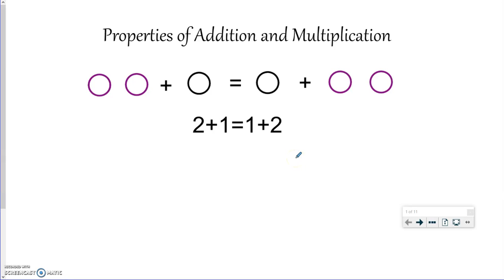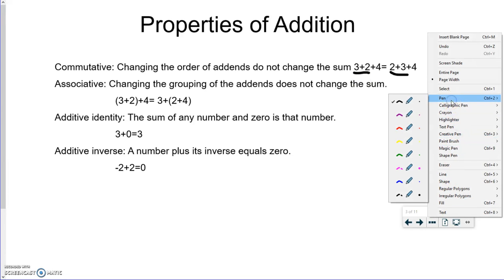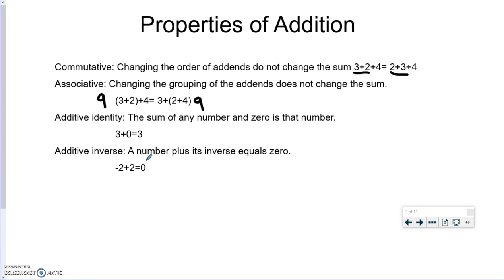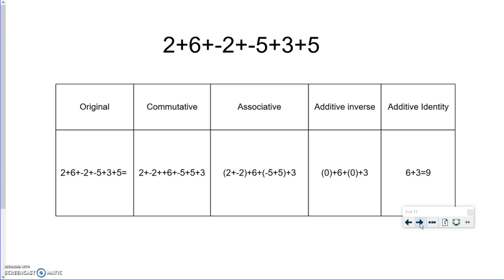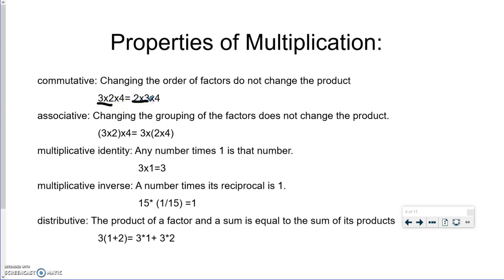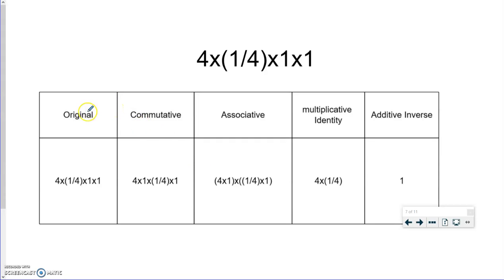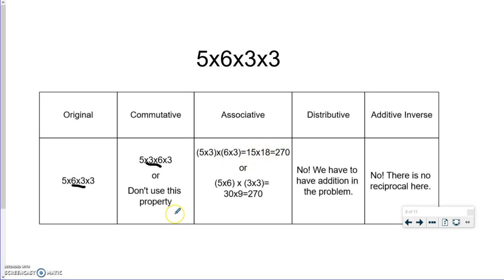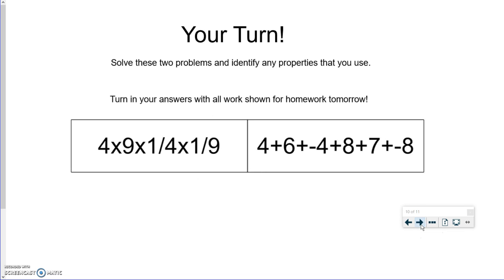Flipped Classroom: Properties of Addition and Multiplication